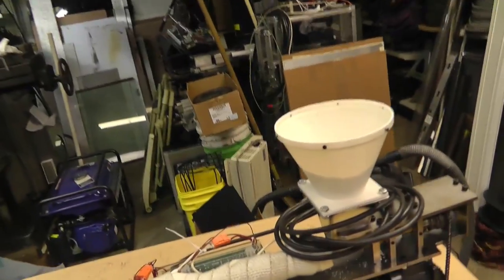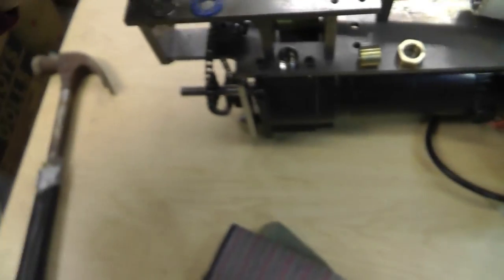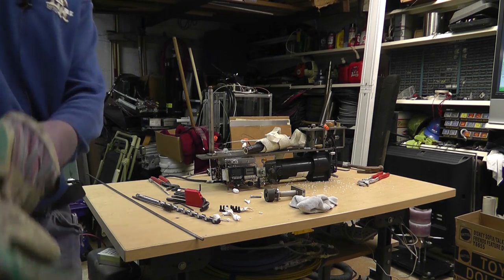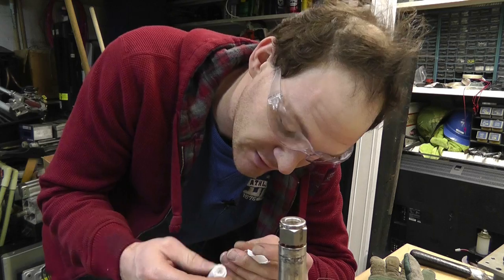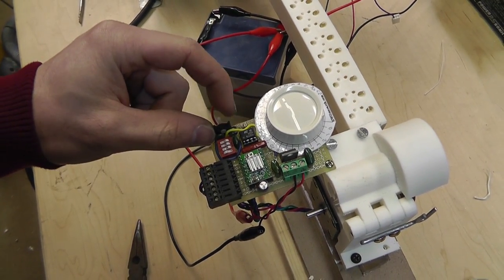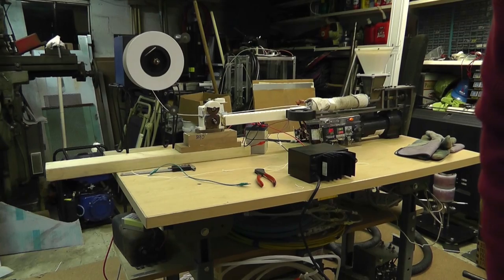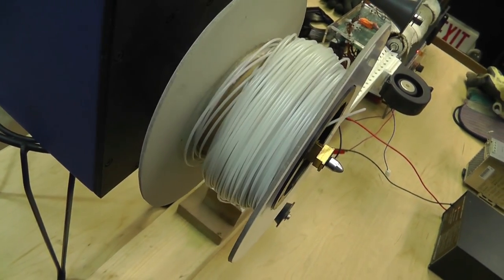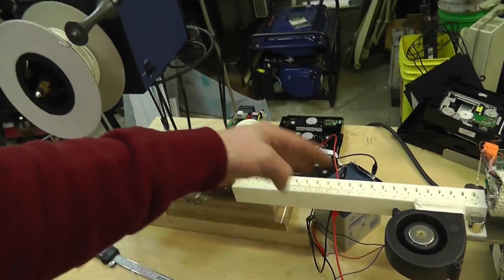#11 ~Russ's Filament Extruder: Cleaning For New Plastic, New Plastic Trial, Auto Spooler Test